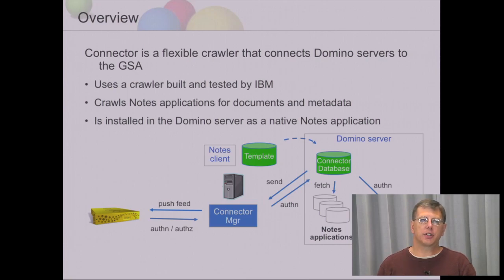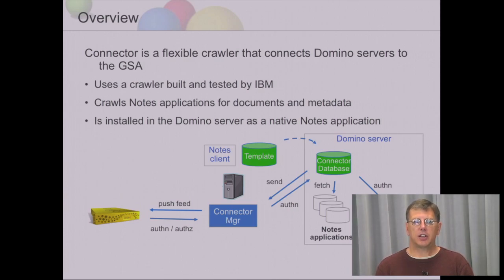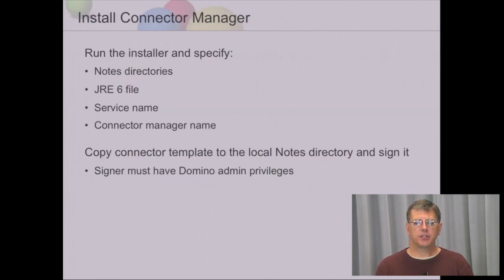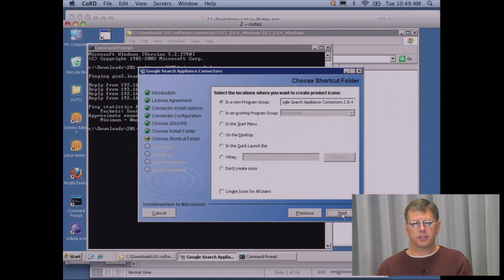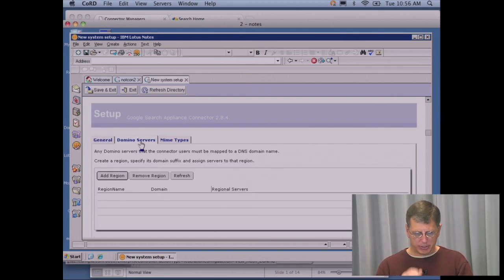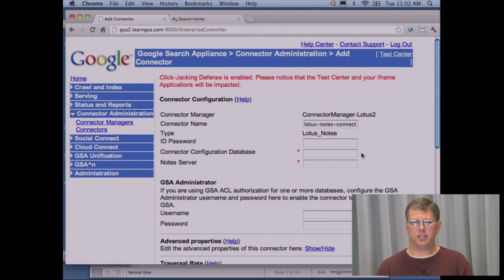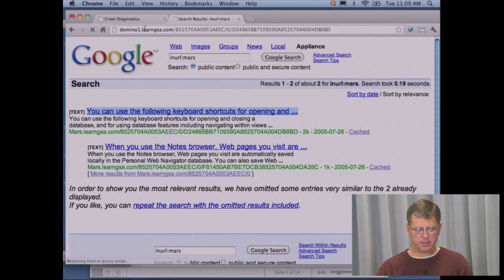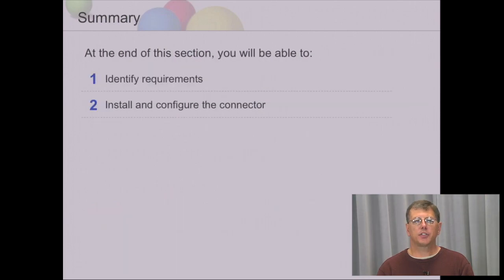4. Searching Lotus Notes